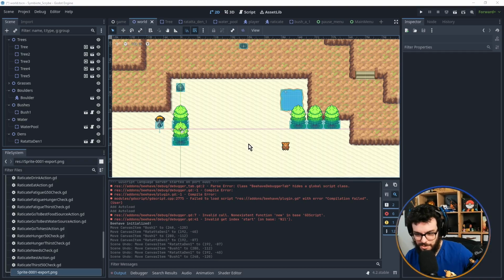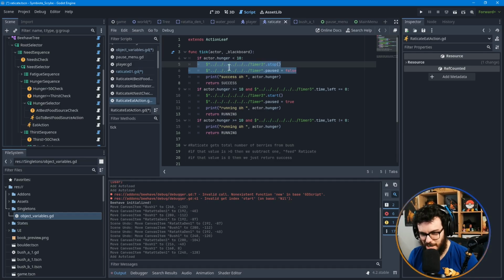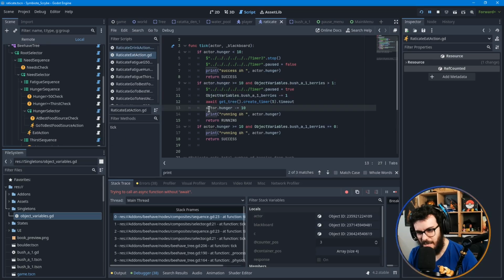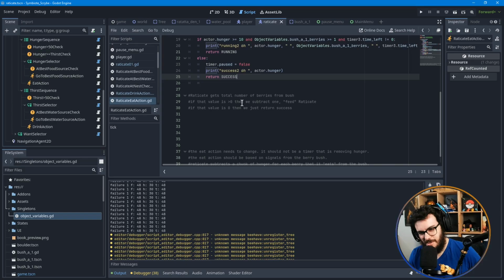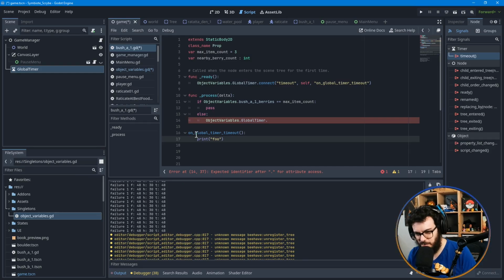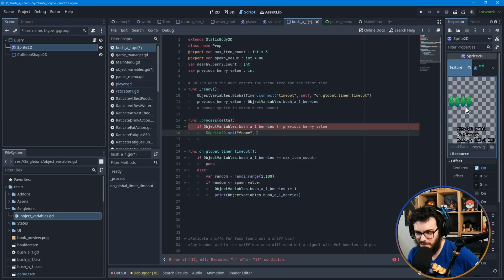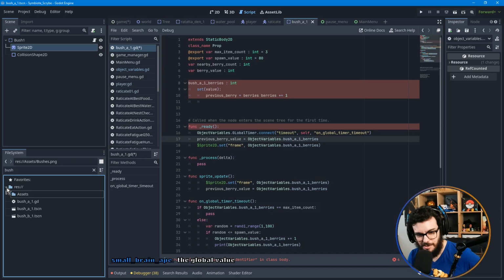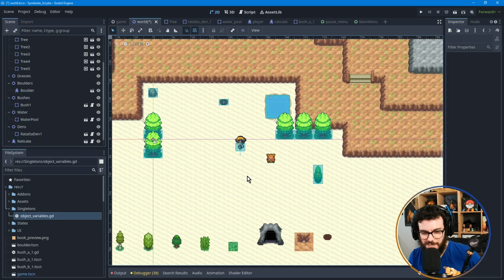Making A Video Game, No Experience, #30 - Behavior Trees in Godot 4, Part 9